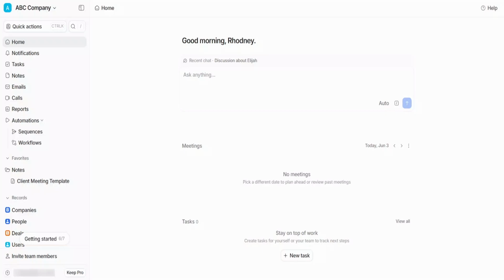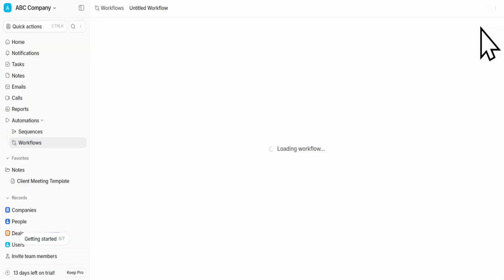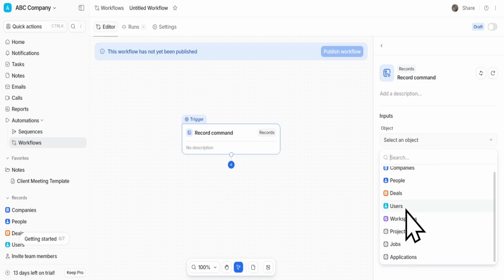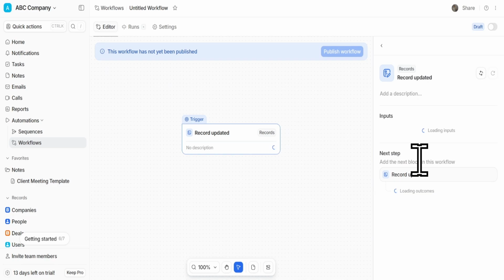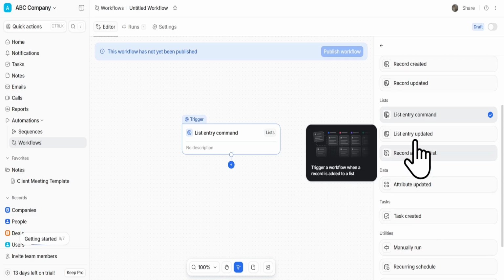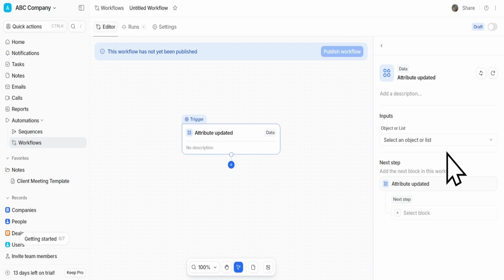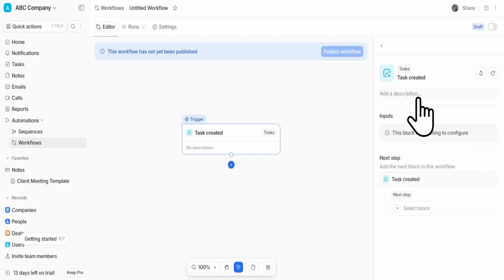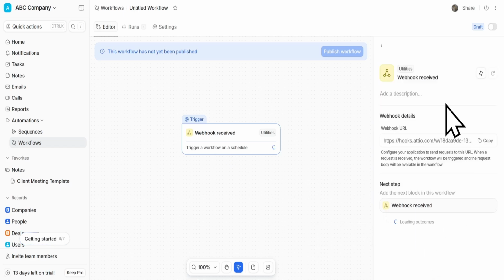How to Trigger Workflows in Attio | CRM Automation Tutorial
In this beginner tutorial, you'll learn how to trigger workflows in Attio to automate your CRM processes, save time, and maintain consistency across your workspace.

Discover all the available triggers and when to use each one for powerful automations.

Key takeaways:
• Master essential triggers like Record Created, Record Updated, and Attribute Updated
• Use List Entry and Pipeline-specific triggers for sales or recruiting workflows
• Explore advanced options including Manually Run, Recurring Schedule, and Webhook Received
• Build flexible automations that respond to commands, changes, and external events

Whether you're streamlining onboarding, updating statuses, or integrating systems, this guide shows you exactly how to get started with Attio workflows.

💬 Comment: Which workflow trigger do you want to learn next?